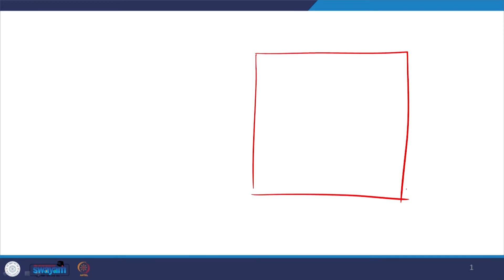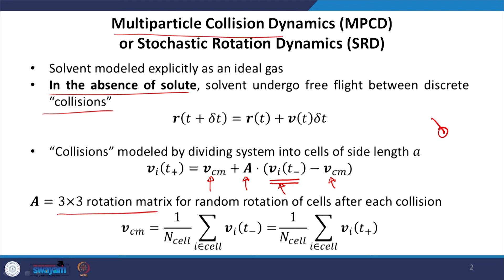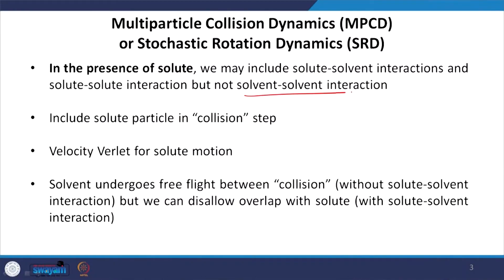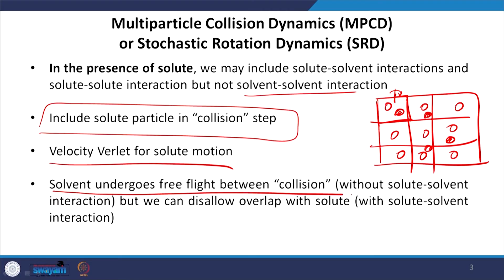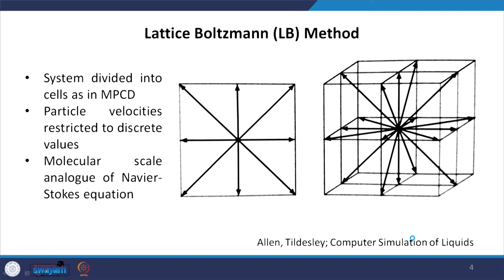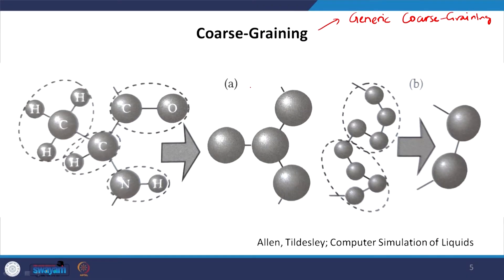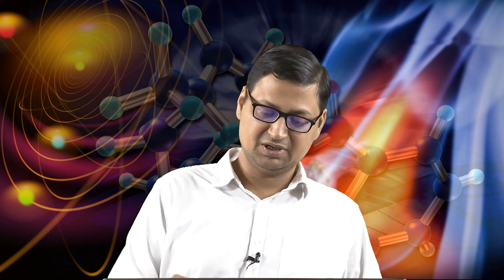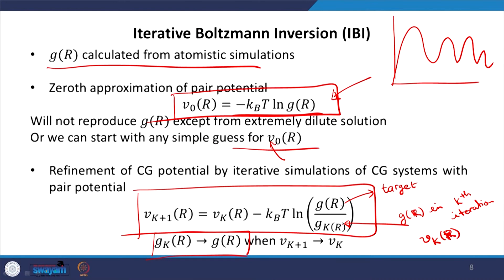Lecture 57: Multiparticle collision dynamics; lattice boltzmann method; coarse-graining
Multi-particle collision dynamics, Lattice Boltzmann method, Coarse graining simulations, Langevin equation, thermal fluctuations, force matching method.